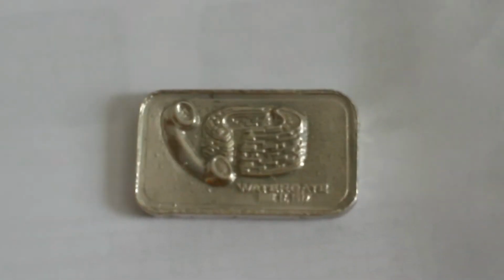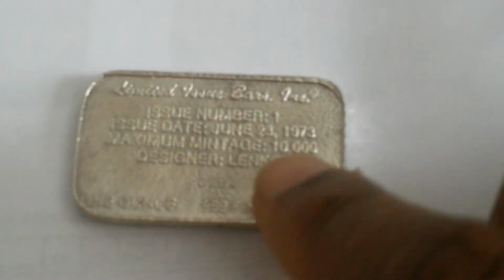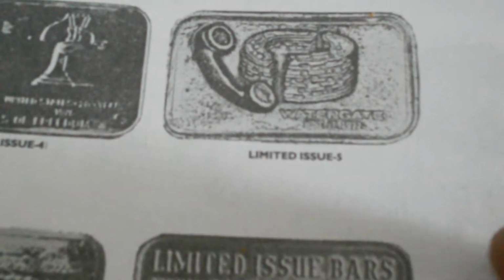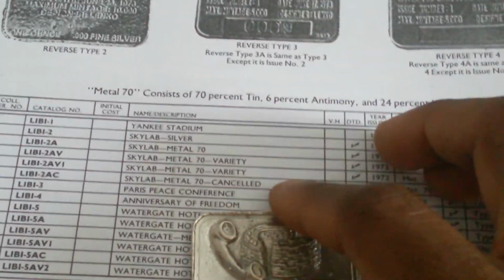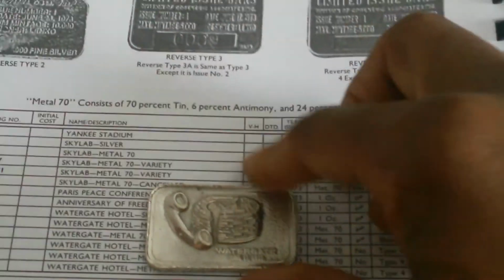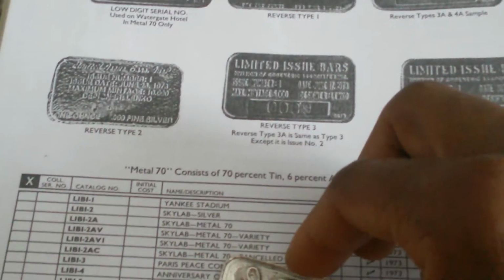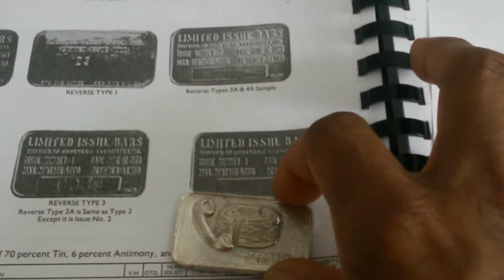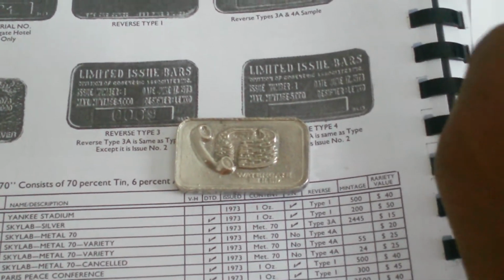Episode 22 - 1973 Watergate Hotel silver art bar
In this episode, I talk about today's flea market purchase of the 1973 Watergate Hotel silver art bar.